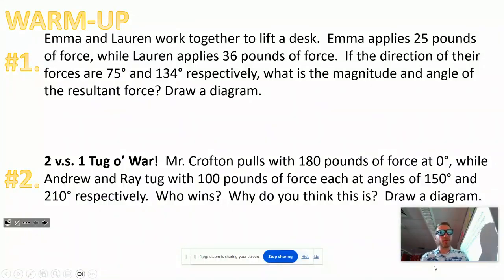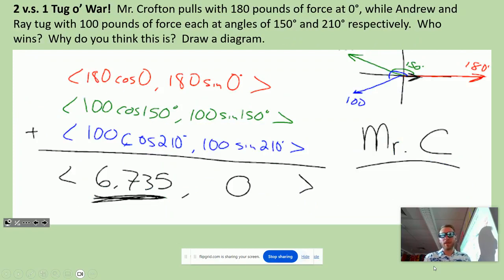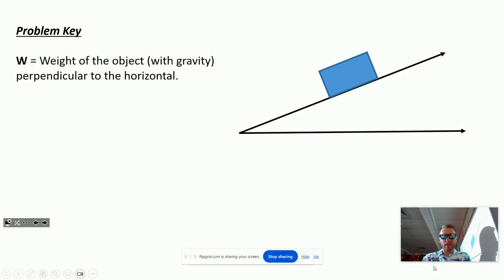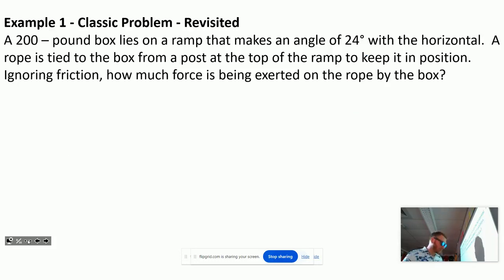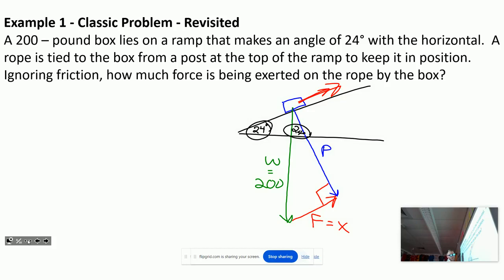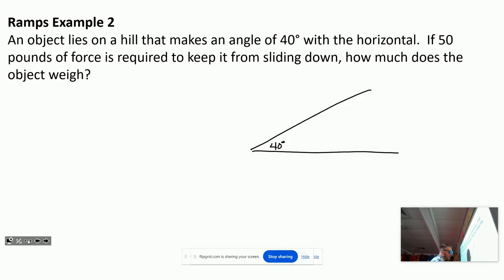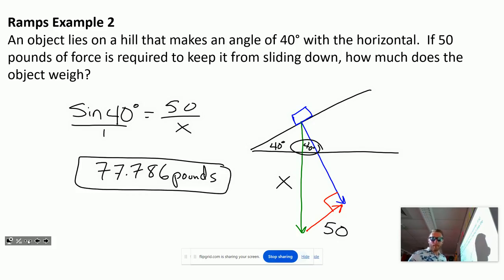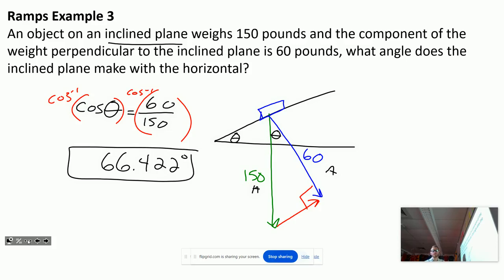Vector Applications - Ramp Problems Precalc